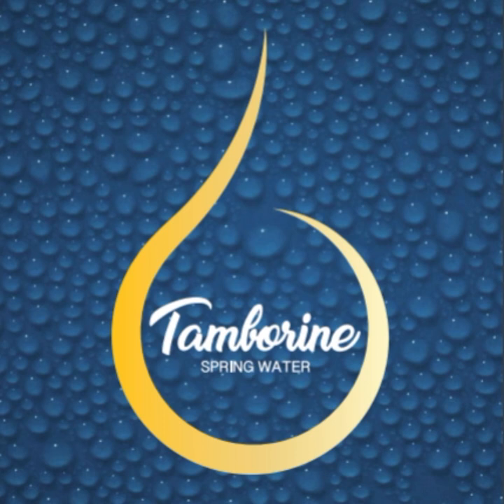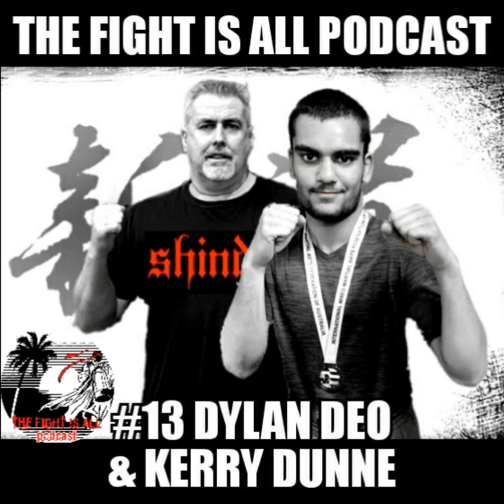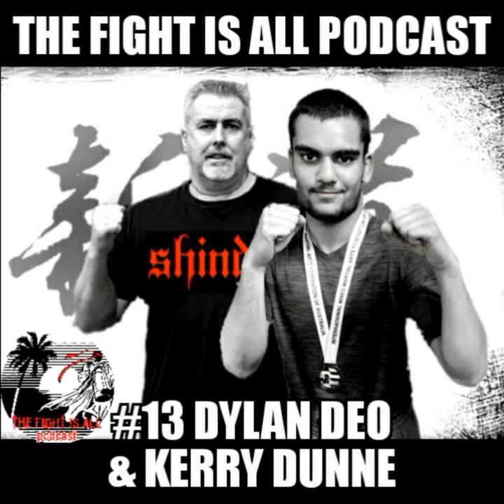The Fight Is All Podcast #13 Dylan Deo & Kerry Dunne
in this episode I talk with IMMAFA QLD Open champion for youngsters under – 62 kg
Dylan Deo and his coach Kelly Dunne from Shindo Gold Coast Australia

I recorded this episode in the beautiful Shindo New Breed Academy at the Gold Coast, and listen till the end to get a cool promo they offer for the listeners of this podcast.

Available at:
✅Apple Podcasts
✅Castbox
✅Overcast